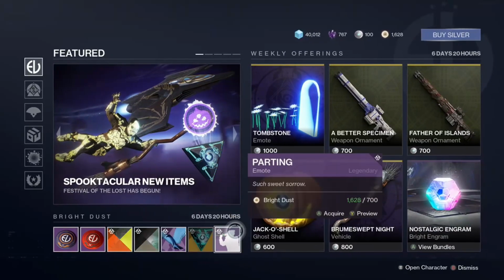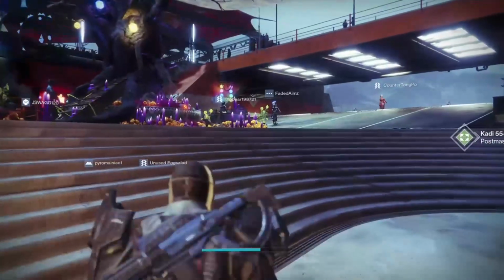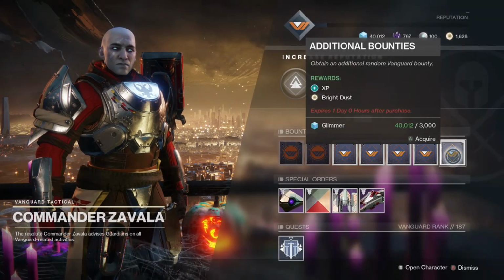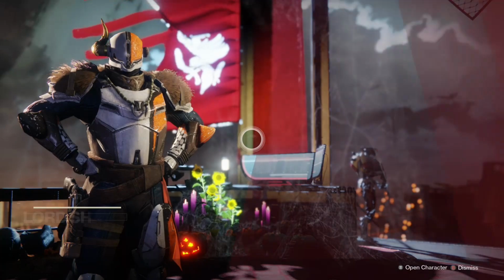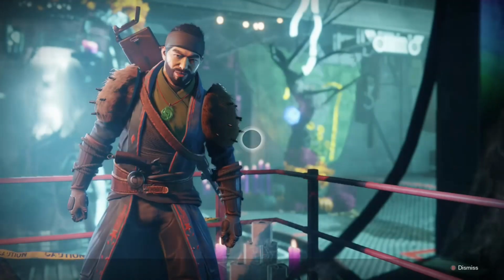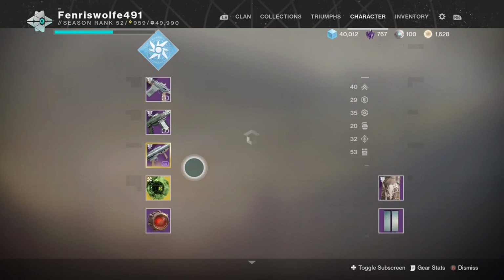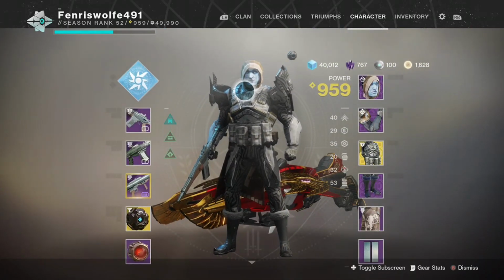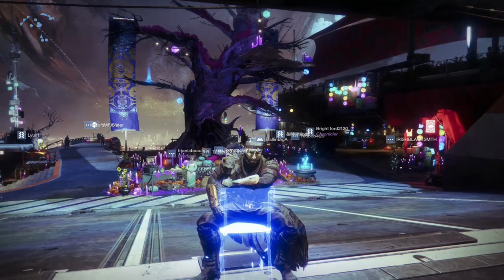Bright Dust farming for Destiny 2 Shadowkeep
The only way I know personally on how to grind bright dust